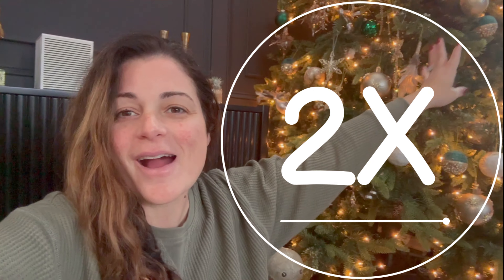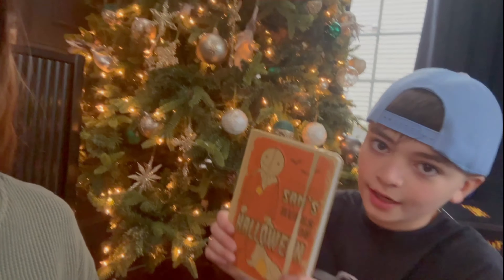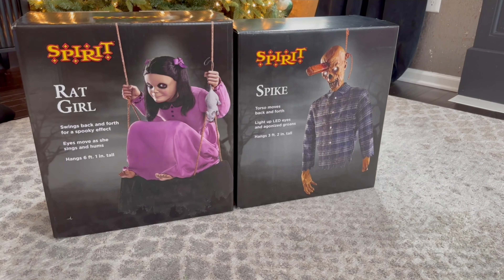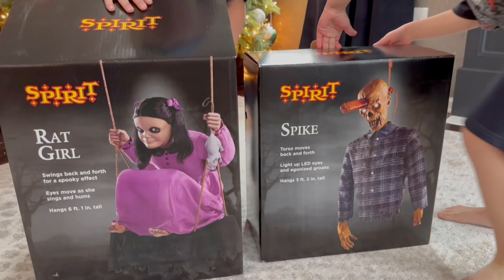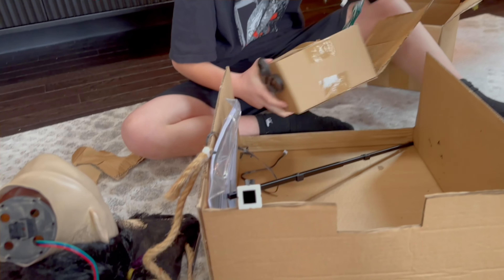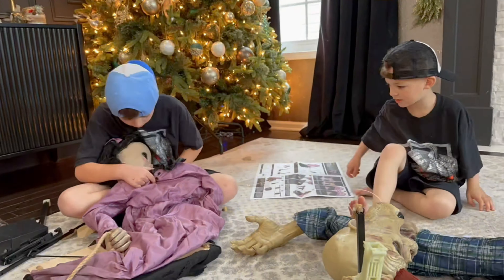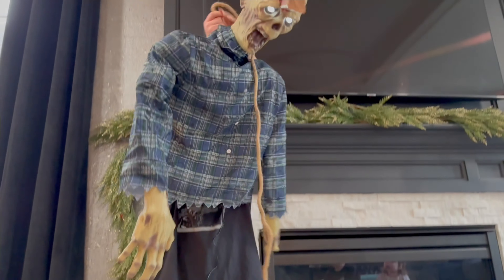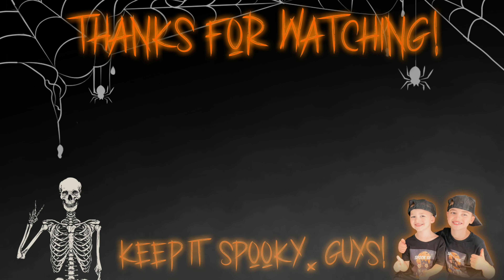Rat Girl VS Spike | unboxing Spirit Halloween animatronics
Hi guys in todays video we are unboxing two Spirit Halloween animatronics. we love all Spirit Halloween animatronics and these two are so awesome! let me know who you like best.